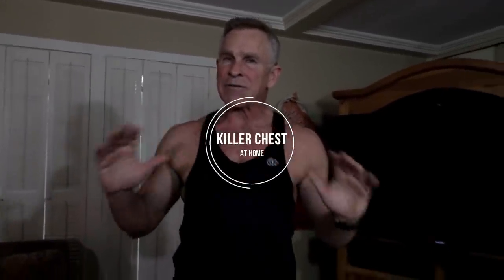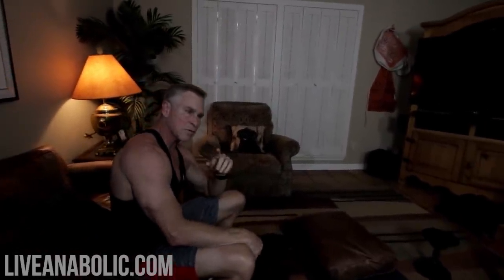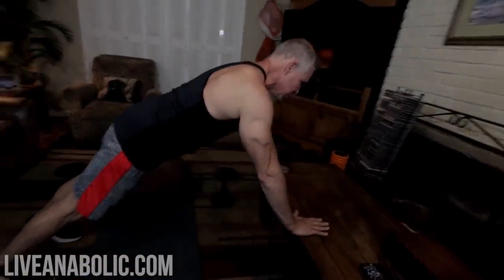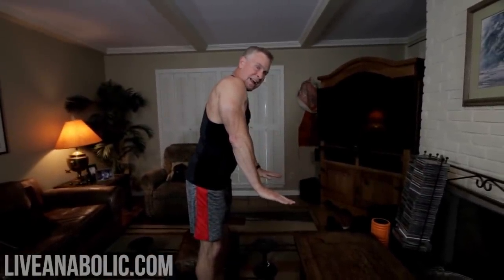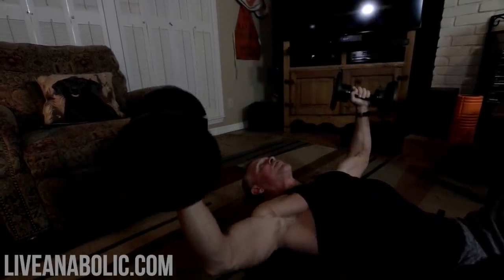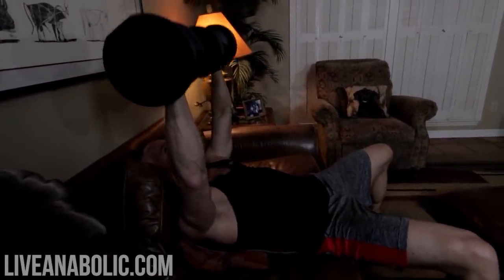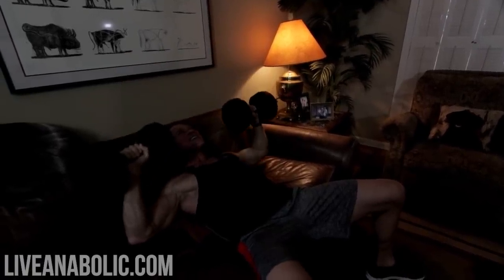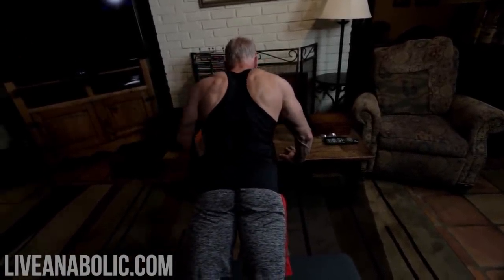How To Build A PERFECT Chest At Home (Follow Along Workout!)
Guys...are you looking for a chest workout that you can do at home? I am going to give you a workout to help you build the perfect chest at home, so follow along. Let’s get started!

We are going to do 3 different exercises in this workout. Instead of having the gym mentality of stopping and resting between sets, we are going to ramp up the intensity and make it a little more complex. We are going to hit the lower, mid, and upper chest.

It is going to be hard to build the perfect chest, if you aren’t hitting the muscles at different angles. It is easier to do at the gym, but when you are at home you need to know what you are doing.

The first exercise we are going to do is DUMBBELL FLIES. Laying with my back on the cushion will elevate my torso, giving me a wider and longer range of motion.

The next exercise is going to be an INCLINED BENCH PRESS. Use your couch and stack a few pillows to make it so you are at an incline. You are going to be able to get a good range of motion to really work your upper chest in this exercise.

The last exercise we are going to do is HEAD-ELEVATED PUSHUPS. You can just use a table, and this will be working your lower chest because you will be pushing at a downward angle.

You are going to do these 3 exercises back to back without rest in between. After you do the first circuit, rest for a minute before starting the next circuit. Use a weight that you can do 10-12 reps, while utilizing good form.

This is a great workout that you can do at home to help you build the perfect chest. Well guys...that wraps up this video tutorial with a chest workout at home to build a perfect chest.